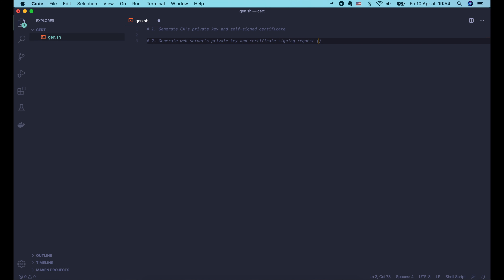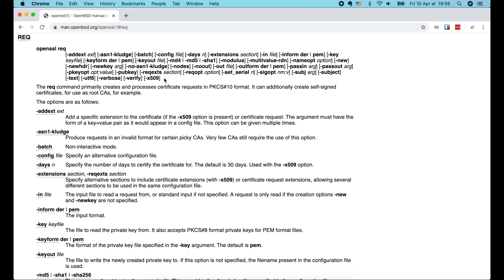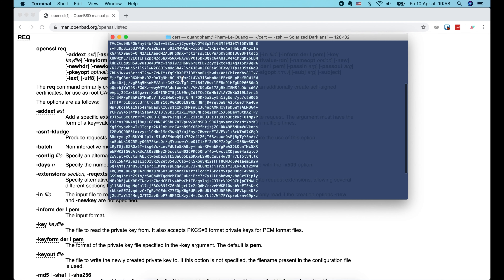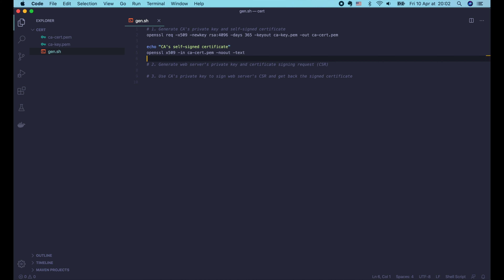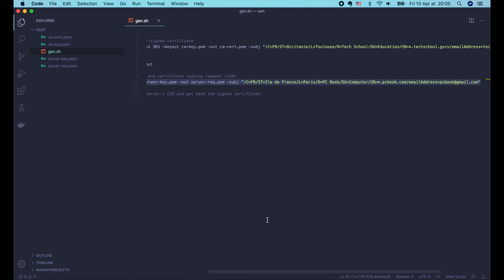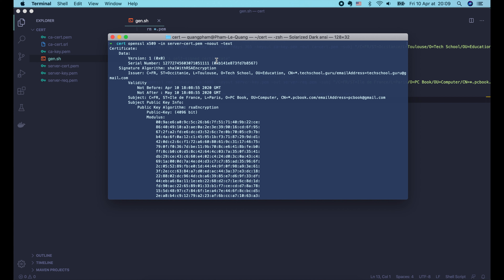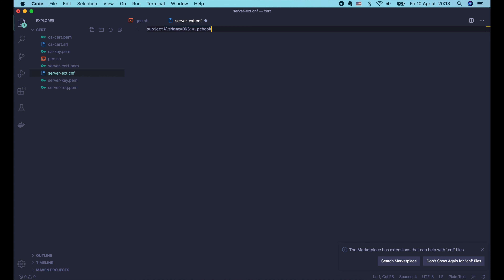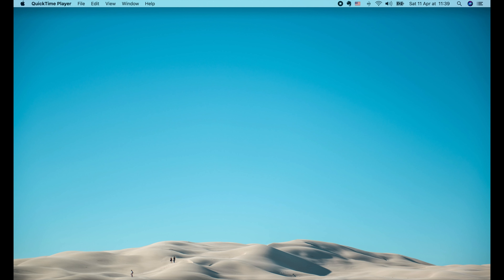Create & sign SSL/TLS certificates with openssl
In this video, we will learn how to generate a SSL/TLS certificate signing request (CSR) and have it signed by a Certificate Authority (CA). For the purpose of this tutorial, we won’t submit the CSR to a real CA. Instead, we will play both roles: the certificate authority and the certificate applicant.

We will use openssl to do following things:
1. Generate a private key and self-signed certificate of the Certificate Authority (CA).
2. Generate a private key and certificate signing request (CSR) for our web server.
3. Use the CA's private key to sign our web server's CSR and get back the signed certificate.
4. Verify if a certificate  is valid or not.

I strongly recommend you to watch this video first to get a deep understanding of SSL/TLS

Credit:
- Desktop wallpaper is a photo by Scott Taylor on Unsplash: